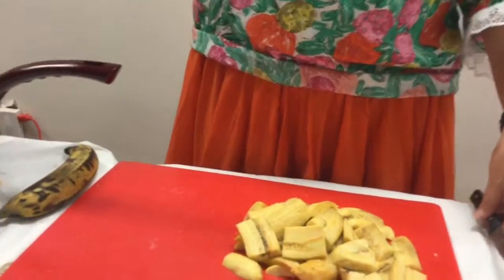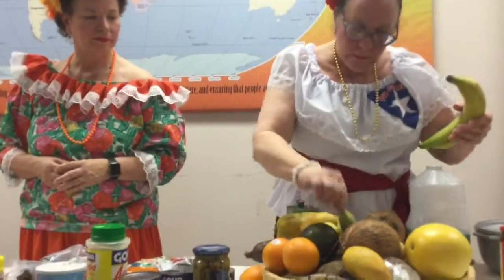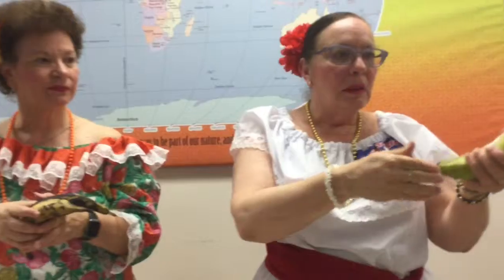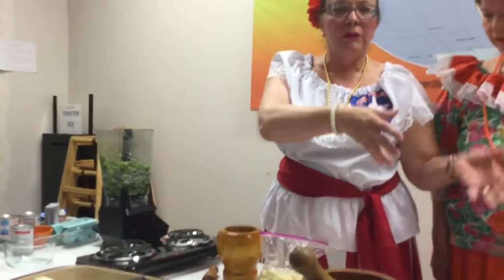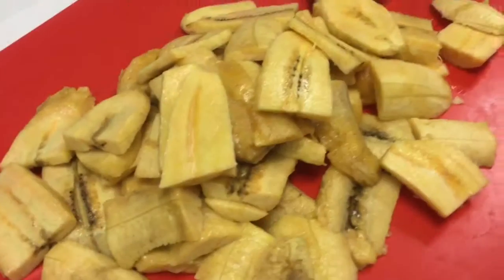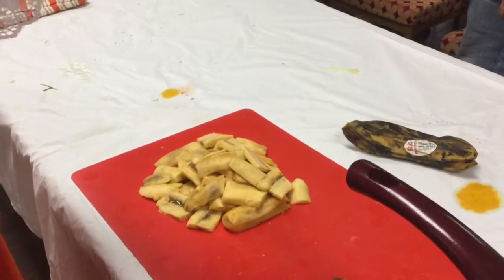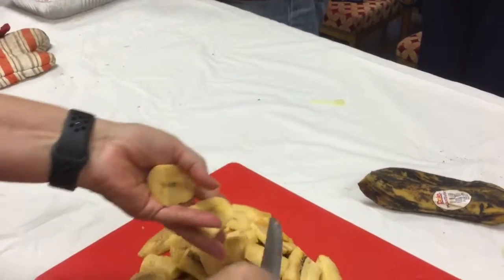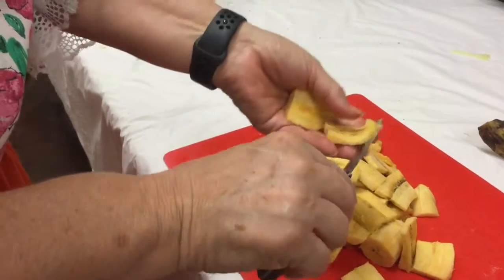Puerto Rican Plantains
Special thanks to our Puerto Rican cooking teachers, Awilda I Ramos, MD and Ivette Rivera-Ortiz RN, for sharing their cuisine & culture in our “Flavors of San Antonio” cooking class at the Raindrop Turkish House. These Puerto Rican natives taught us an easy way to make fried plantains. In addition, they explained Puerto Rico’s fascinating culinary history which is a unique blend of flavors influenced by the indigenous Taino Indians, early Spanish settlers & African cultures over the centuries.